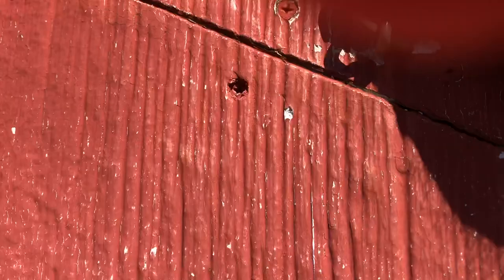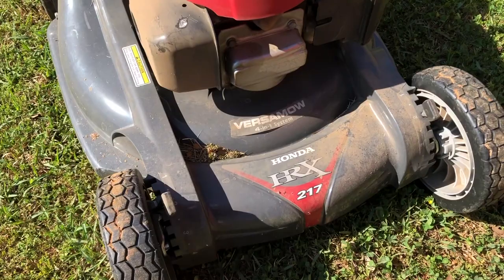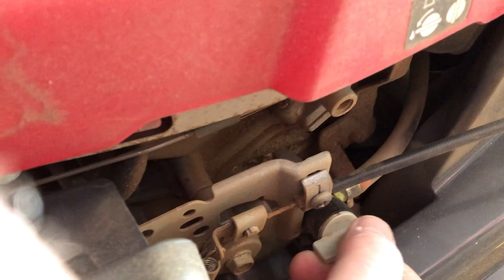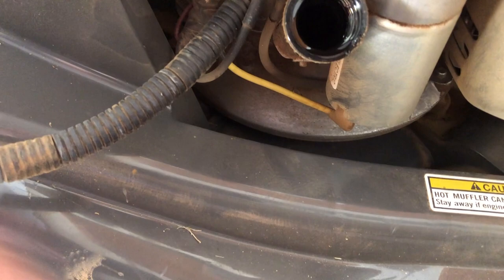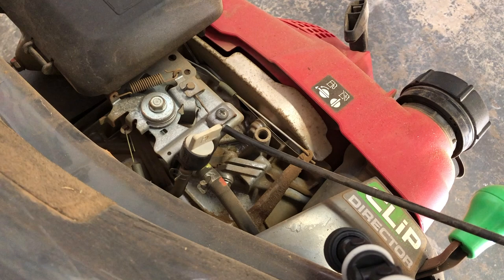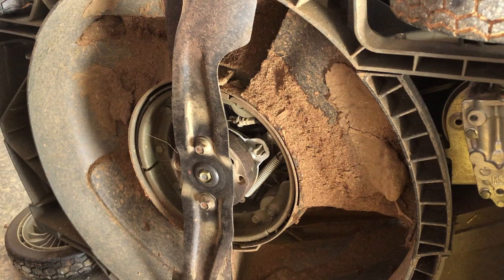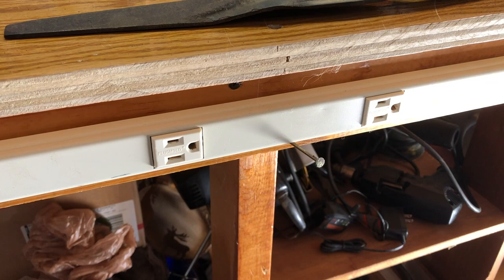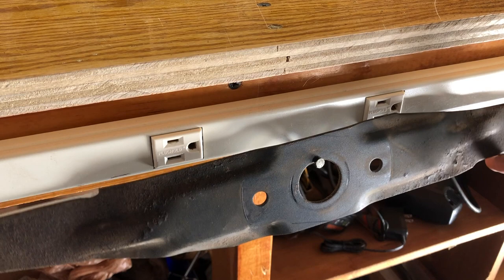HONDA Lawn Mower Maintenance [ASMR Chore Video]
Relax as I perform some basic maintenance on my Honda HRX217 lawn mower.

Below are Amazon links to items, or very similar items, that are featured in this video so that you can purchase them for yourself if you choose. There is no additional cost to the consumer because referral fees earned by these links are paid by merchants. RelaxingASMR is a participant in the Amazon Services LLC Associates Program, an affiliate advertising program designed to provide a means for sites to earn advertising fees by advertising and linking to amazon.com. As an Amazon associate, when you use one of these links to go to Amazon and make a purchase, RelaxingASMR may receive a very small fee which helps keep this channel going. Thank you.

Lawn Mower - Honda HXR217

Grinder - Delta 6" Bench Grinder

Air Compressor - Porter Cable 6-Gallon Air Compressor

In the video I mentioned how a Scythe was a common grass cutting tool in the days before mechanical lawn mowers and I mispronounced Scythe using the short "i" sound rather than the long "i" sound. I do know better so need to point it out a zillion times in the comments LOL.

This video was produced with relaxation in mind and hopefully has some ASMR qualities. Too much stress is harmful to your well-being and in today’s fast-paced world, stress management is more important than ever, and so I hope this ASMR video acts as a stress reliever for those watching and a sleep-aid for anyone having a difficult time falling asleep.

Video 0493